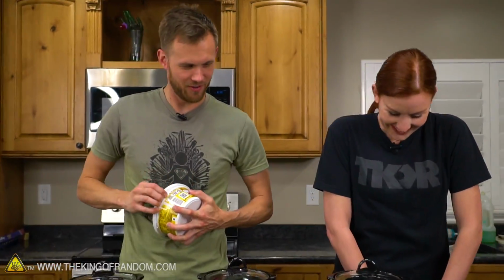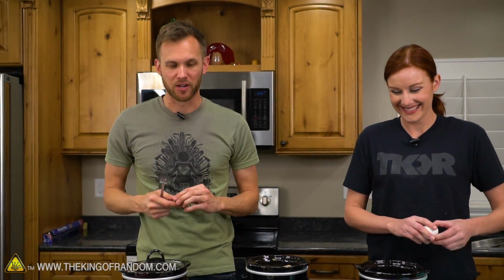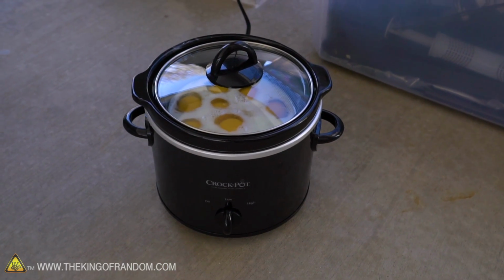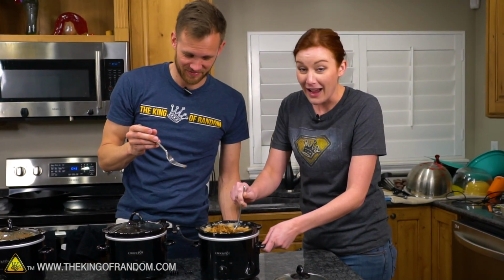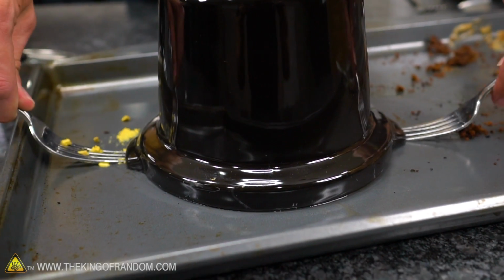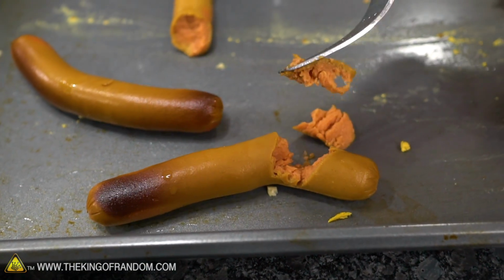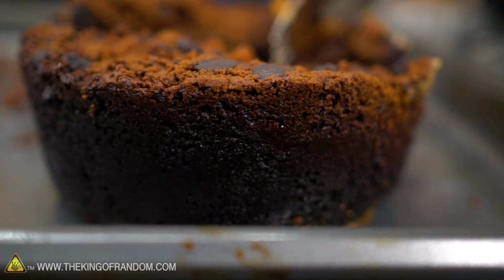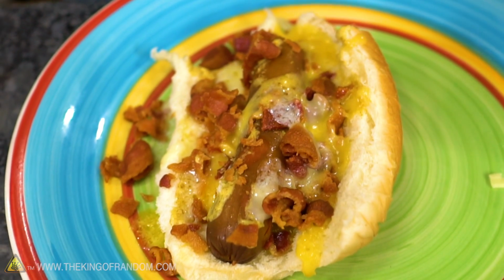You've Never Seen It Slow Cook Like This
Today TKOR is taking hot dogs, cookie dough and eggs and filling several crock pot slow cookers to the very top with them. We will set the temperature to low and leave them over night. Can you bake cookies in a crock pot slow cooker? Can you cook eggs in a slow cooker?

Send Us Some Mail:
TKOR
63 East 11400 S # 198

✌️👑 RANDOM NATION: TRANSLATE this video and you'll GET CREDIT!